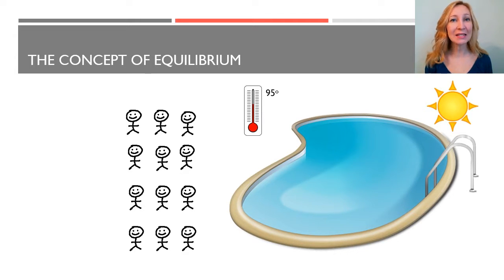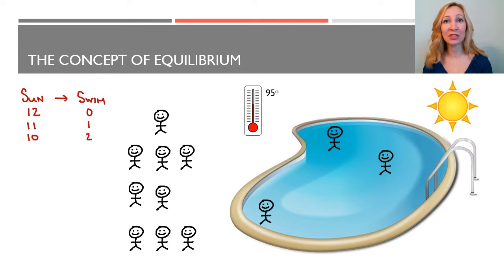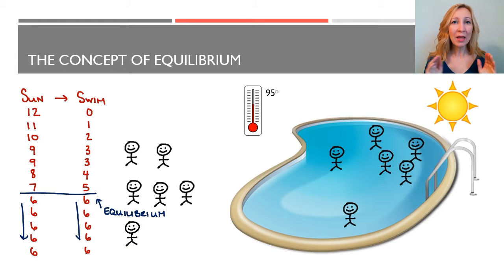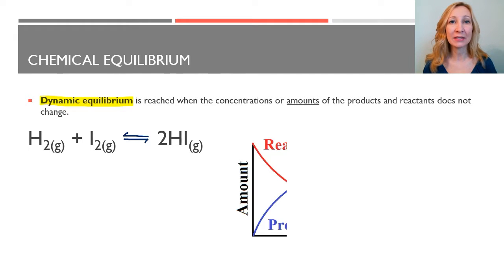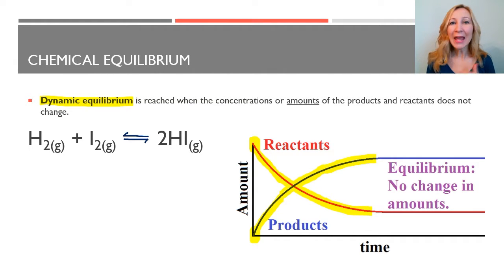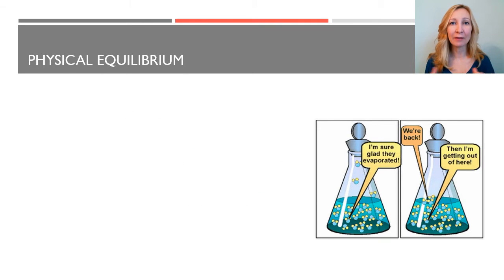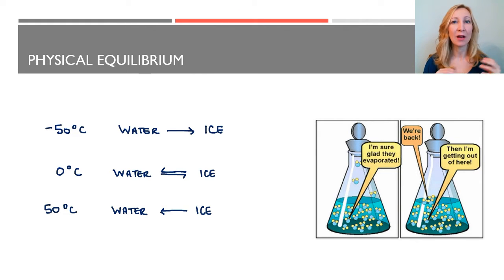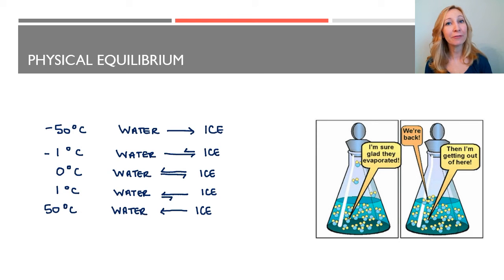34 Dynamic Equilibrium